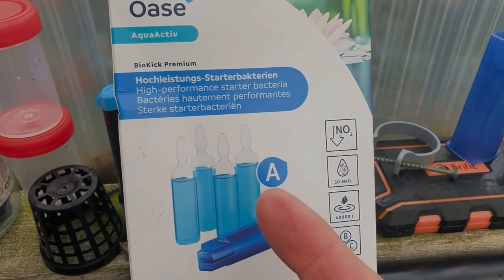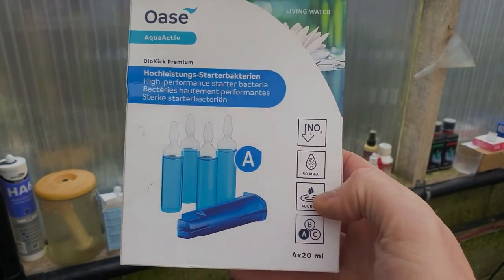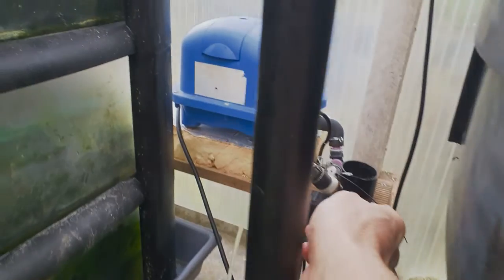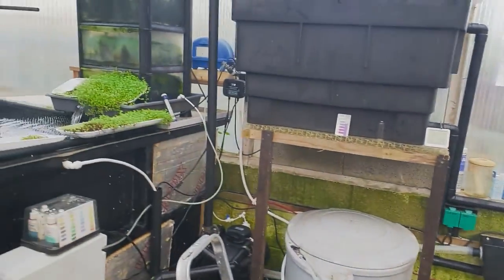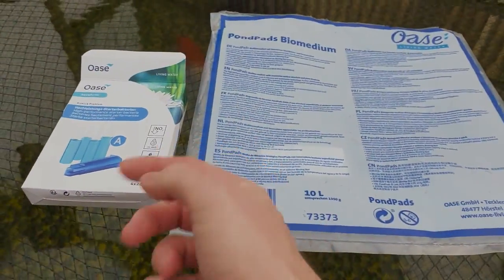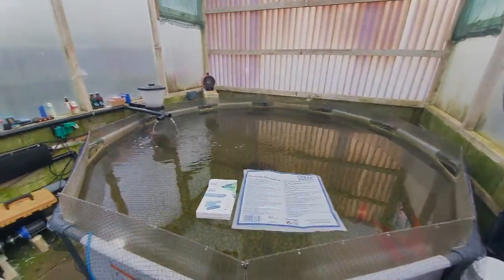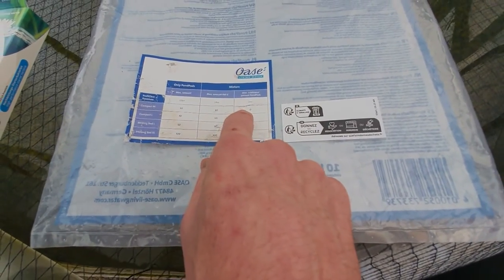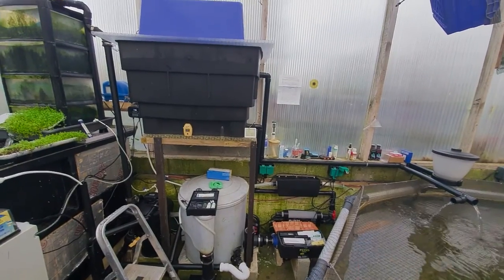Oase BioKick Premium Filter Biological Bacteria & Oase Pond Pads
Discussing the Oase Bio Kick and Oase Pond Pads, what are they? what do they do and why were they my products if choice.